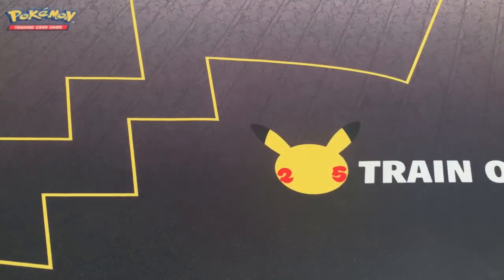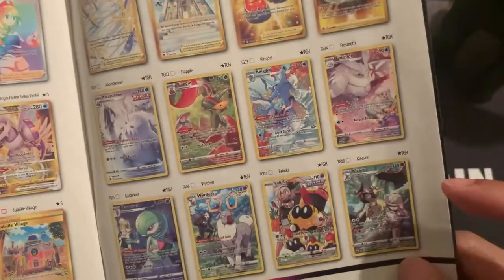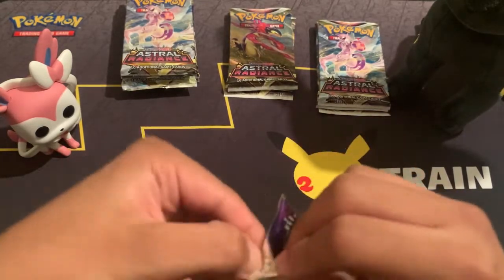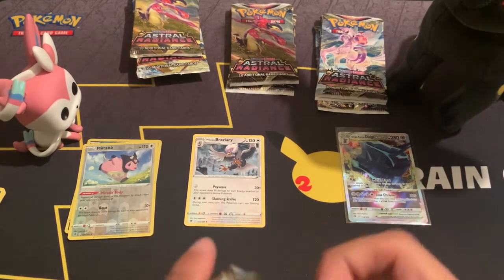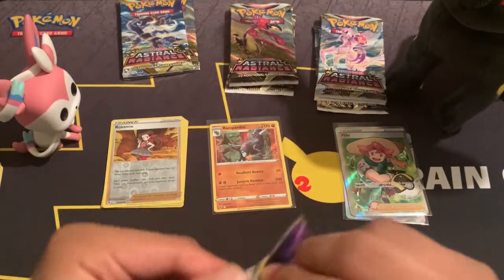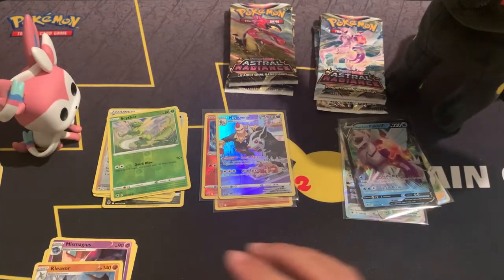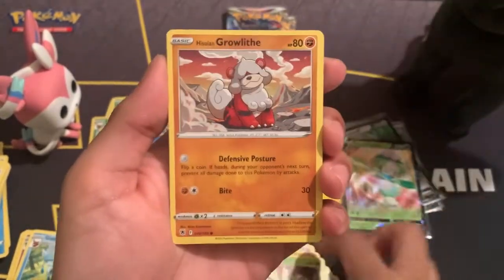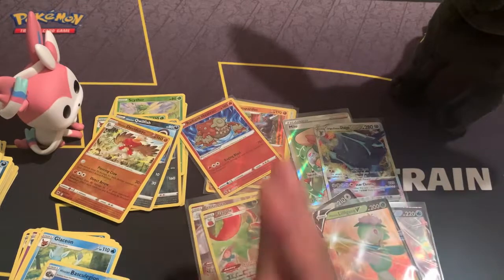Pokémon TCG Astral Radiance ETB Unboxing! 🌌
It is finally time to open the newest set, Astral Radiance! In this video, I unbox an ETB plus 6 packs from my booster box!